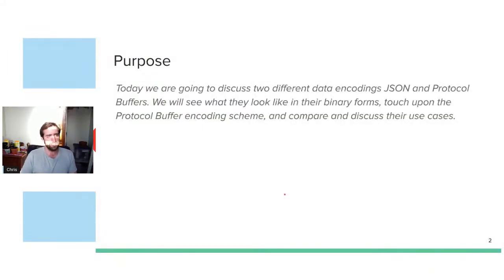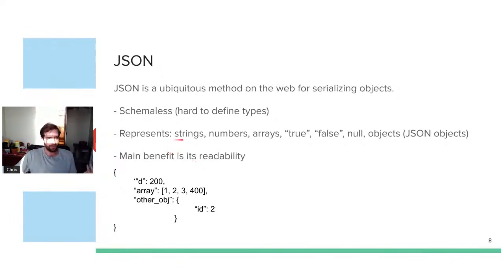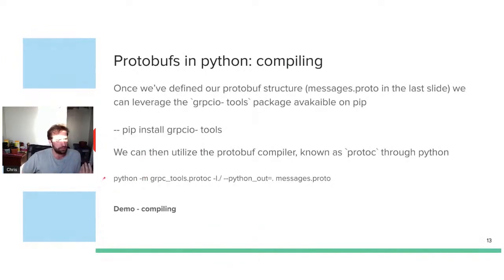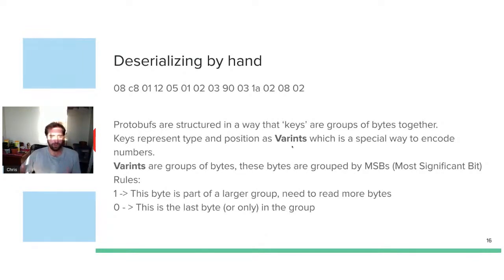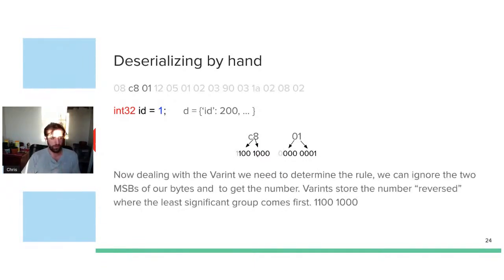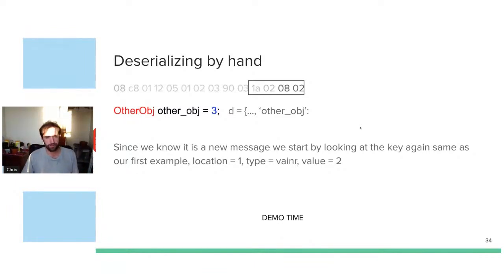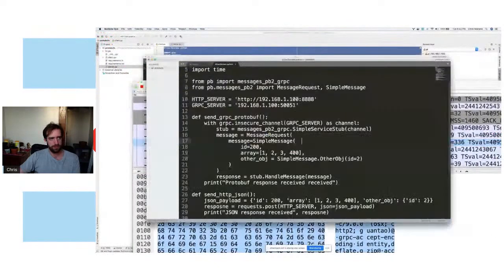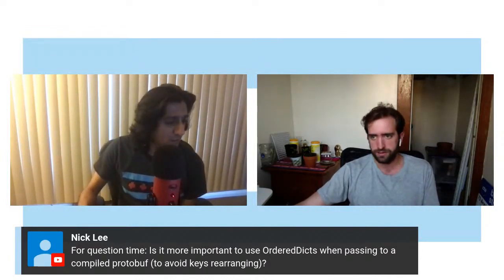JSON and Protobufs, a closer look - Chris Moirano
This talk will take a close look at the JSON and Protobuf data formats and how the data is actually represented over the wire. This talk will introduce the basics of binary, capturing a request with Wireshark, and comparing/contrasting the two data representations. I also hope to cover how to interpret Protocol Buffers in their binary form

Bio:
Chris Moirano is backend python engineer at Numerator

Chicago Python WebDev / DevOps SIG is live streaming talks on YouTube! Check out the livestream for other talks and additional Q&A